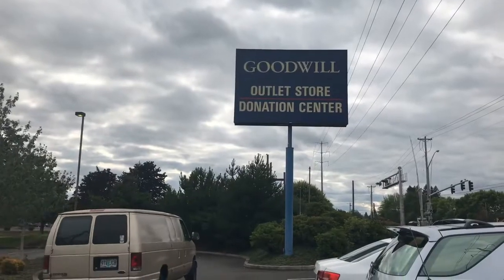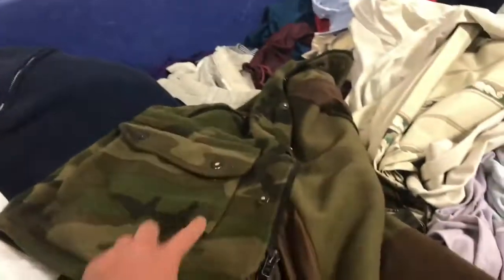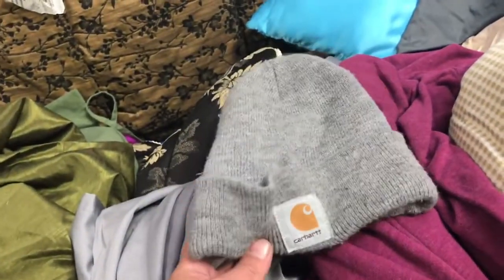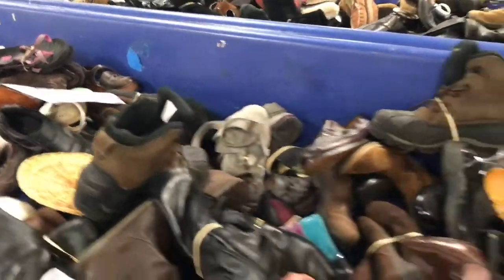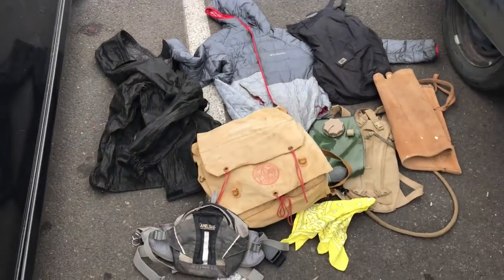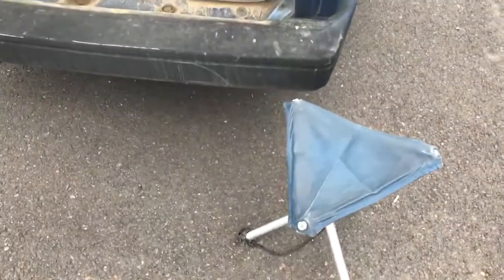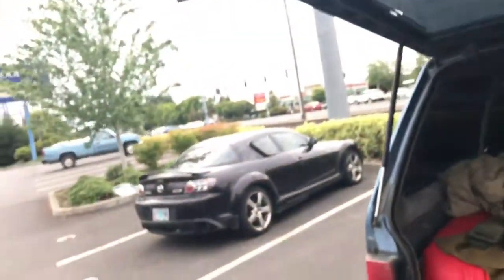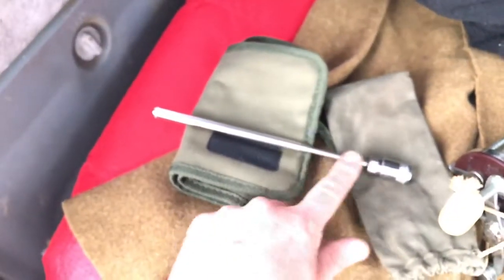Searching for Camping Gear Goodwill Bins